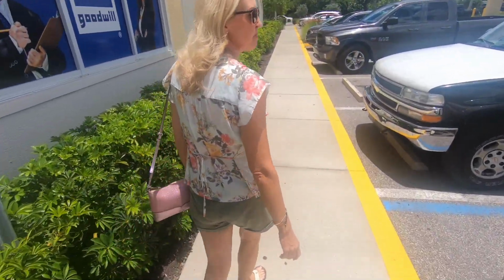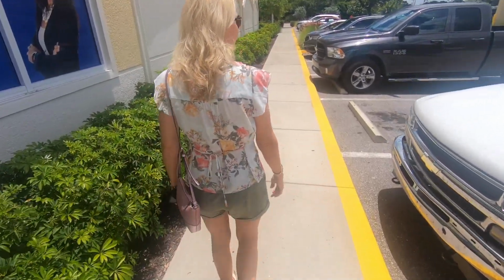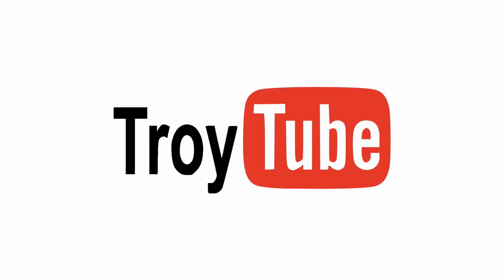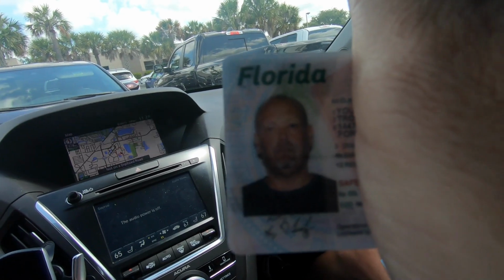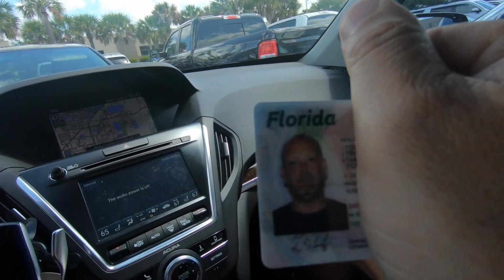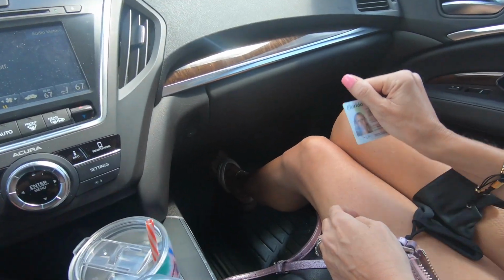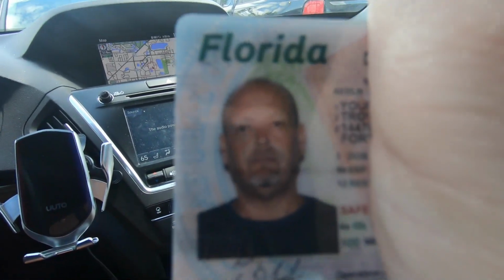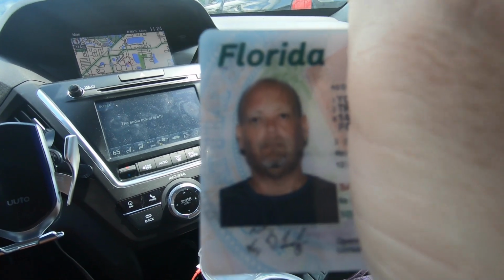Florida Man Saved the House from Burning Down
One of the struggles in South Florida is keeping the AC running and staying cool.  Sometimes the problems are not what they may seem and they may also lead to fixing a much bigger issue.